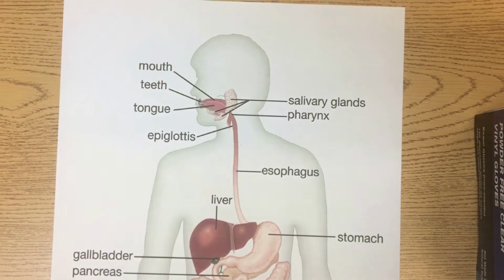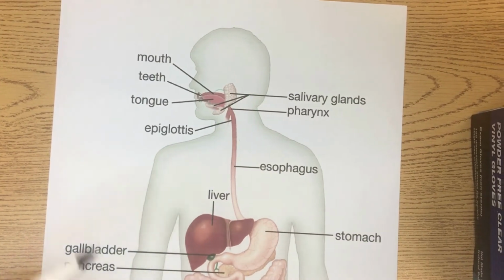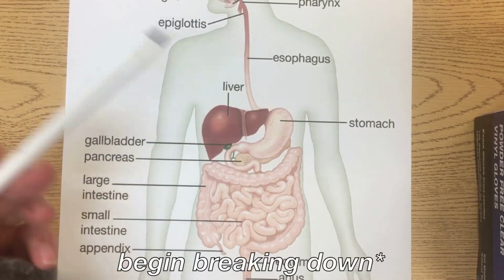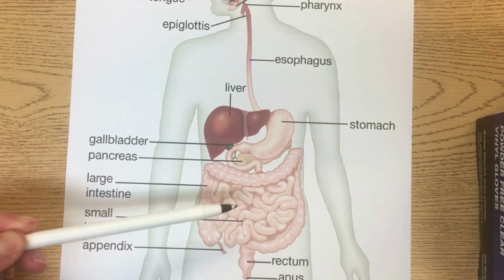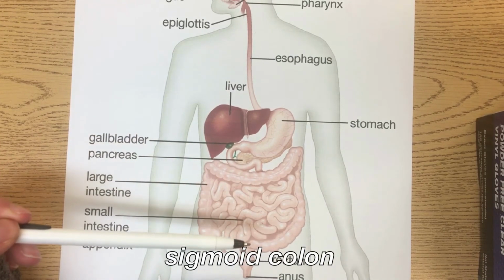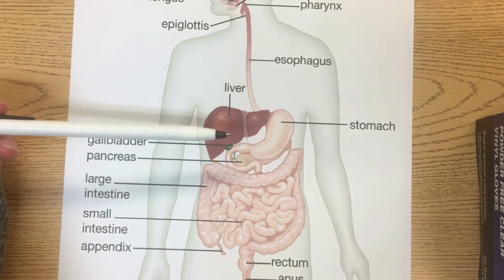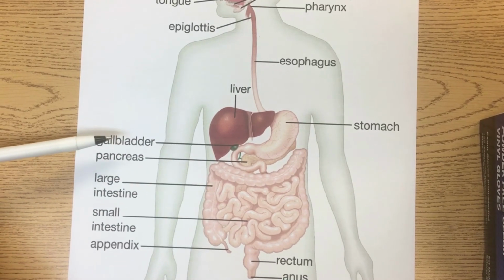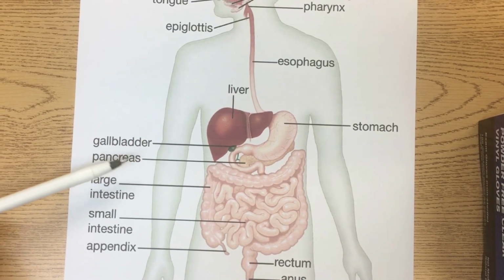Anatomy with Amanda- The Digestive System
Join Ms. Amanda as she explains how the Digestive System works.